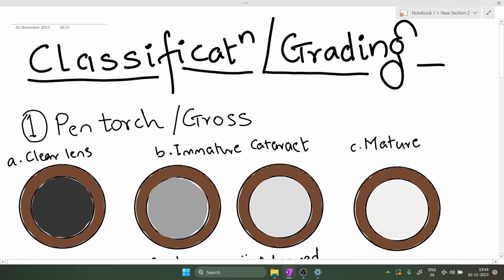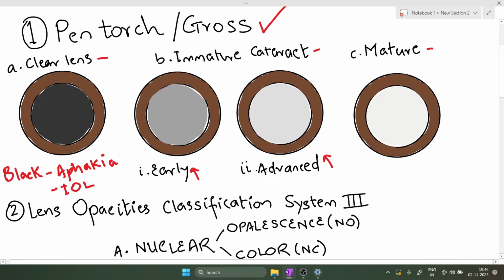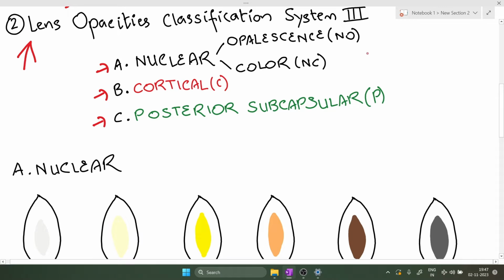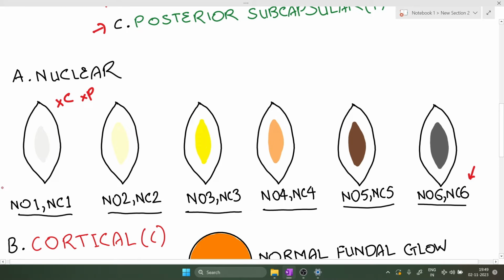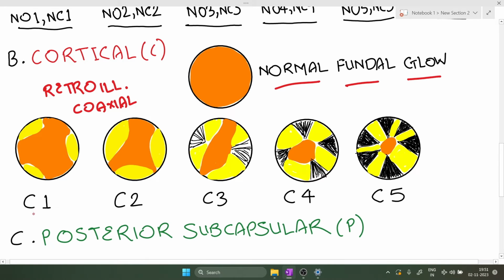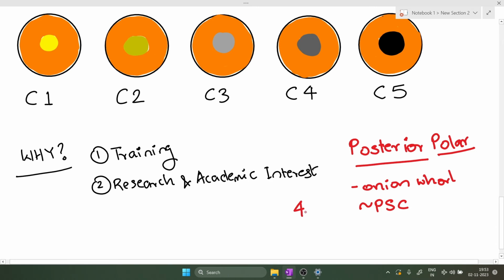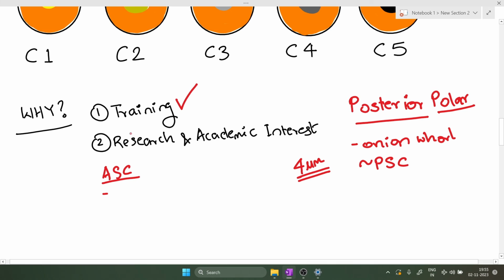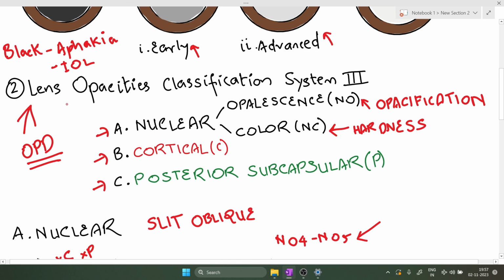Classification of Cataract-LOCS III System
This video deals with ADULT ONSET cataracts.